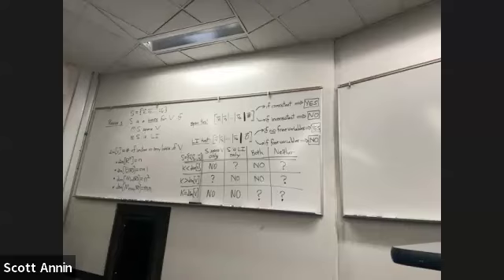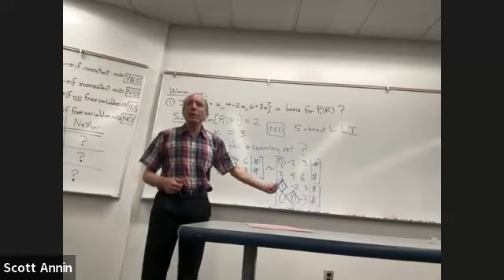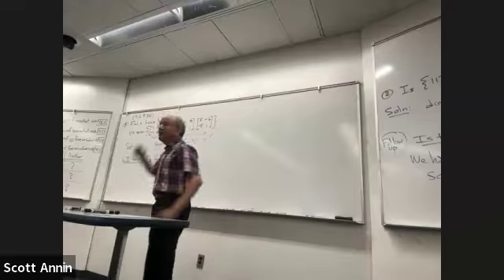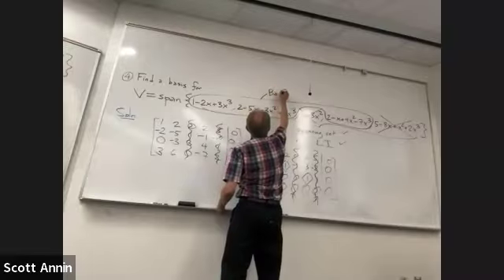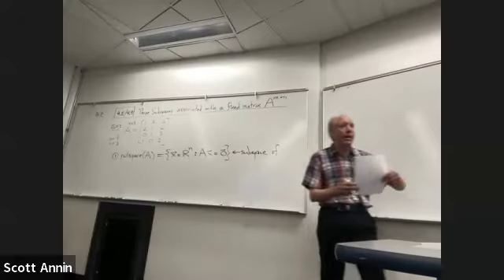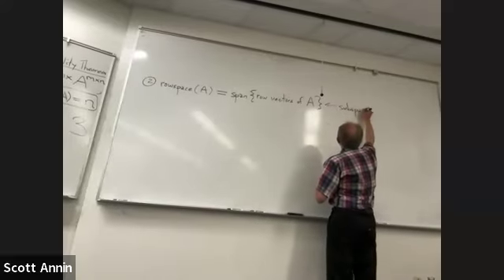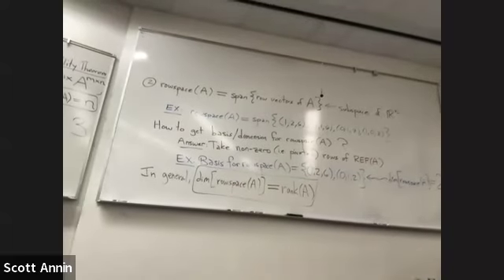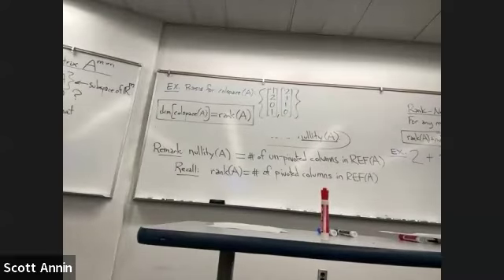MATH 250B Lecture: Thursday, October 9, 2025